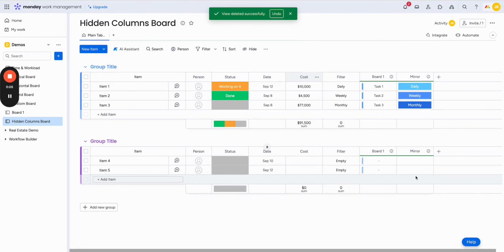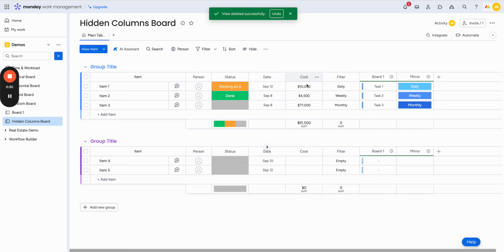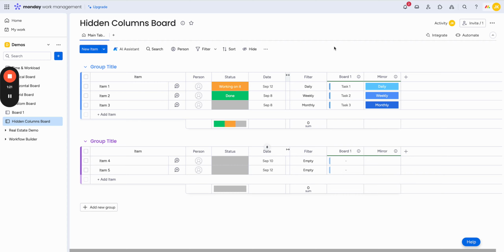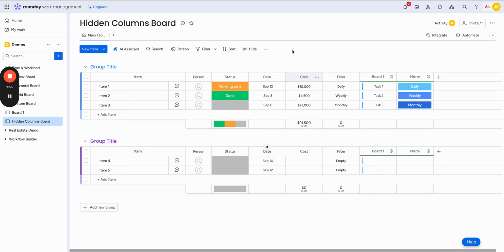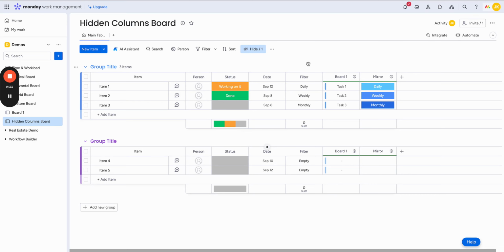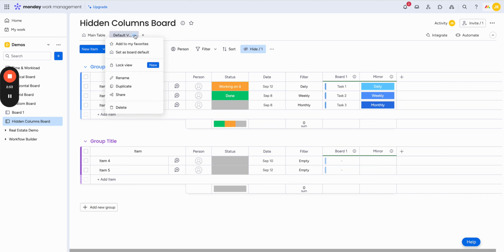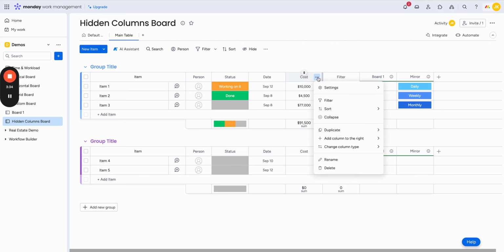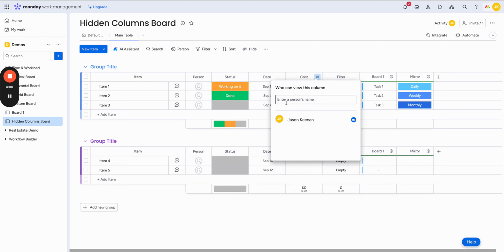3 ways to hide columns in monday.com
Learn how to hide columns (and sensitive information) on monday.com in 3 different ways.

0:44: First method - collapsable columns
1:33: Second method - hide columns feature
3:03: Third method - use column view restrictions